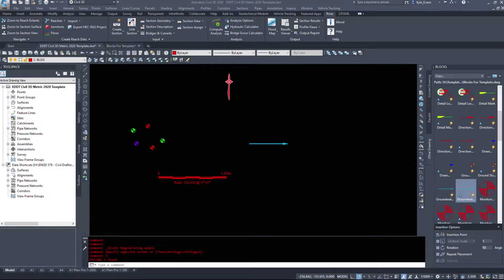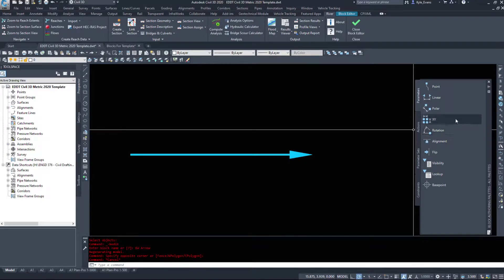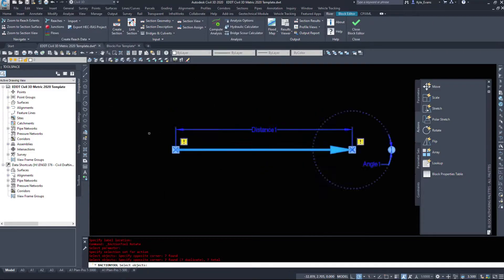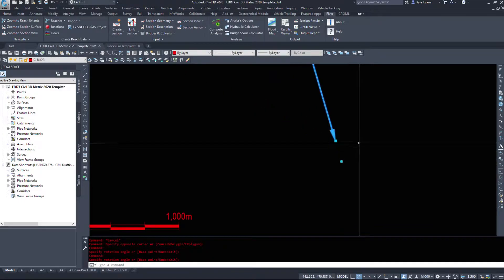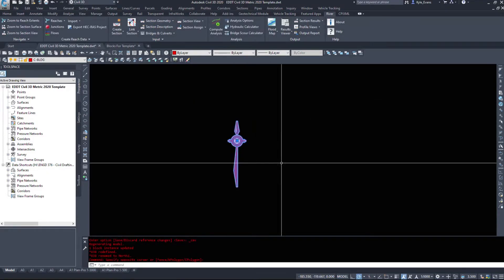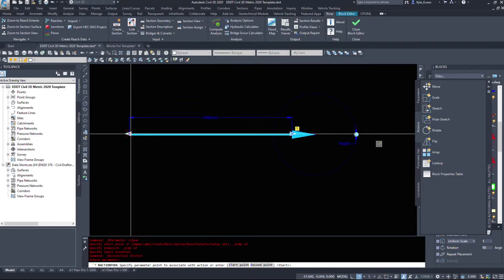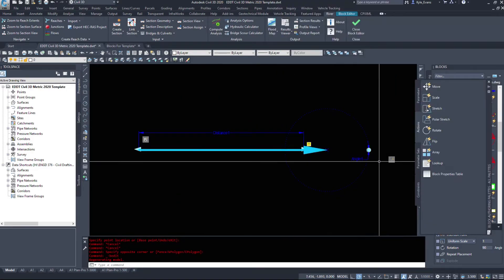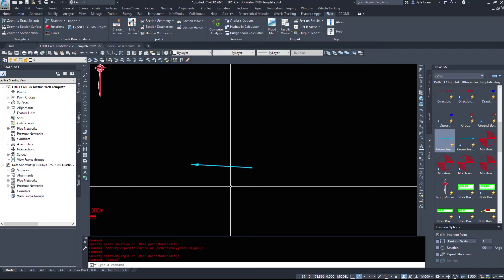Part 5 - Dynamic Blocks - Stretch and Rotate Parameters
We continue on with Dynamic Blocks and apply Stretch and Rotate Parameters